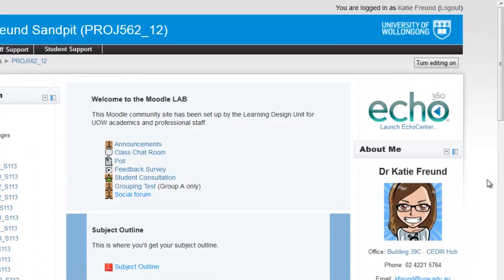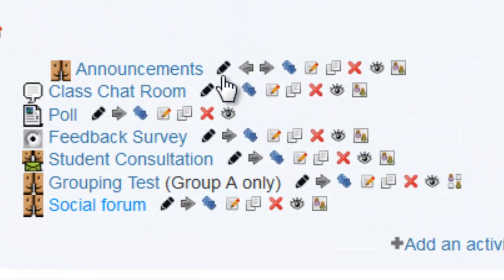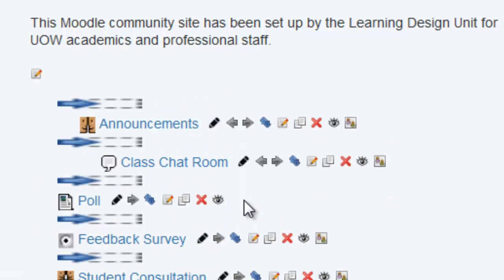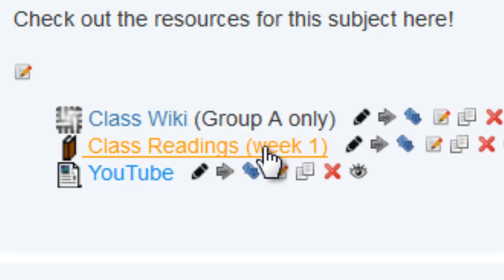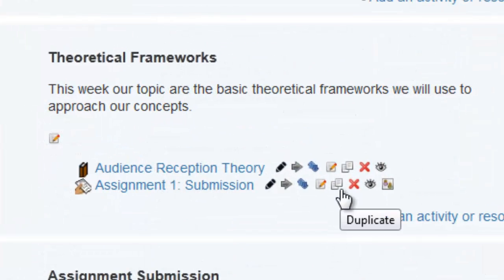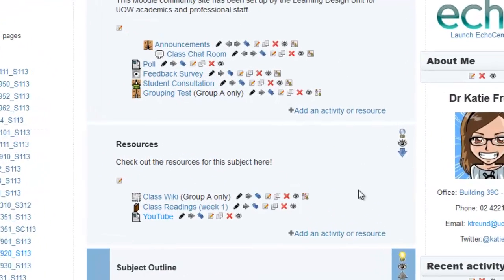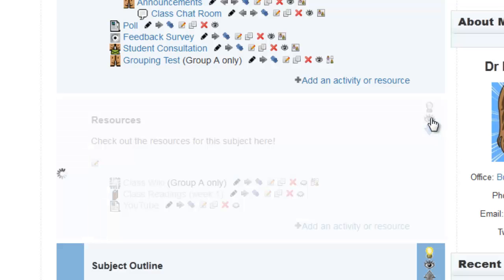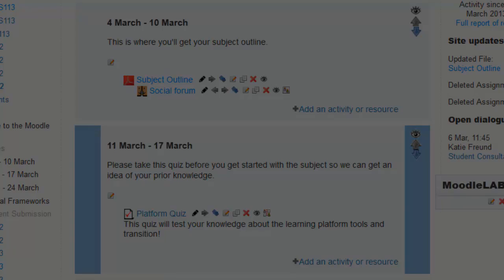Moodle Basics - How do I use the Moodle icons?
When you are in editing mode, icons appear in your site which allow you to edit the activities and resources you have added. This video explains the function of each of the icons, so you can learn how to copy, delete, hide, edit, and move your activities and resources!